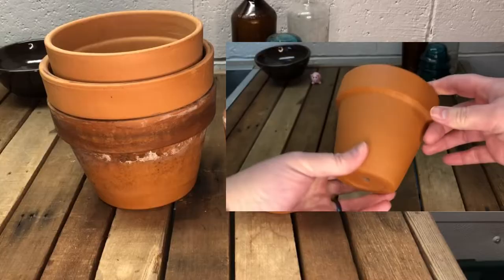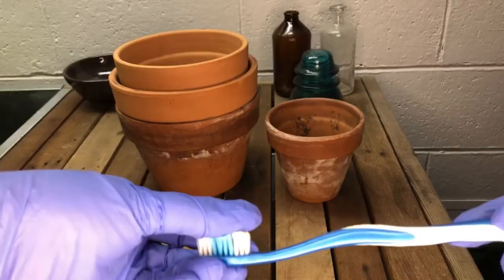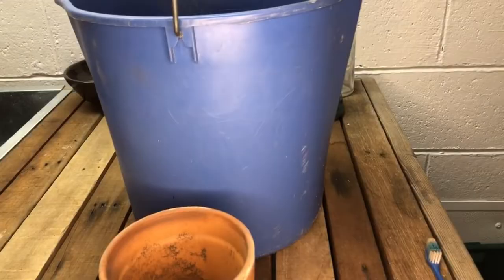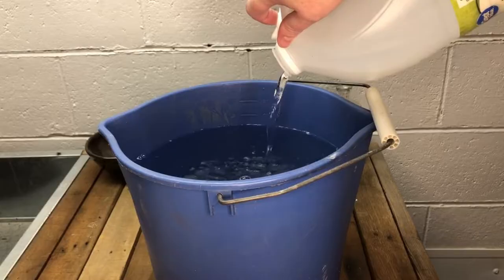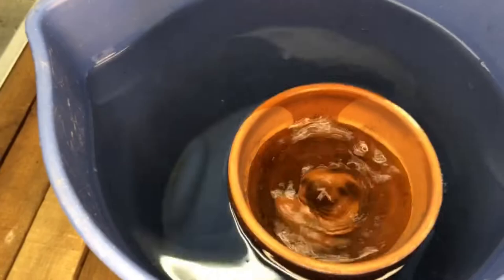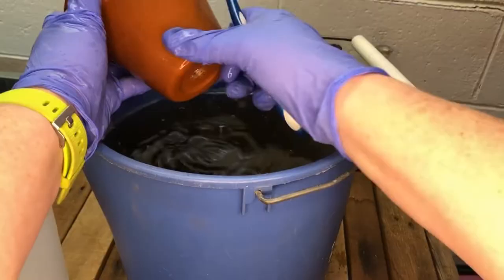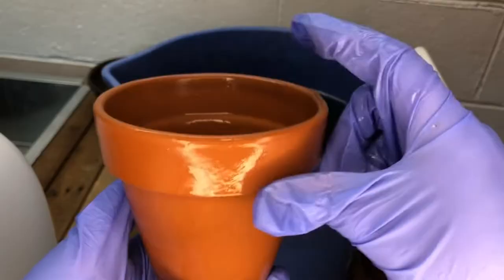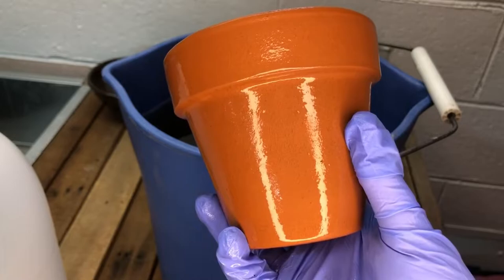How to Clean Terra Cotta Pots l How to Remove White Stuff from Terra Cotta Planters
This video will show you how to clean terra cotta pots and remove all the white build up that collects on them so you can m:ake them look like new again.  If you would like to skip over the wordy version, you can skip to 8:32 for the super abbreviated version.

Facebook  Liquidambar Girl Gardening

Products I use and (therefore) recommend:
Planty friends – Feel free to use these links to the products that I use for my houseplants.  I receive a small percentage of any sales through these links, so feel free not to use them if that bothers you.

Horticultural 1/4” pumice
Horticultural perlite
Coco coir
Orchid Bark – Extra small chips
Orchid Bark – Small chips
Earthworm castings
Coco Loco potting mix
GE Balanced Spectrum grow light bulb
Monios L LED grow lights – 2 ft.
Bonsai scissors
Hygrometer (humidity monitor)
Moisture meter sticks
Horticultural charcoal

Organic houseplant fertilizer liquid
Insecticide/Miticide – (many bug sprays don’t kill spider mites, this one does)
Systemic houseplant insecticide

Full disclosure – the last three product links will be much cheaper if you can find them in your local garden center.  I’ve put them here so that you can see what they are called and what they look like, but I’d advise that you buy from these links only as a last resort.